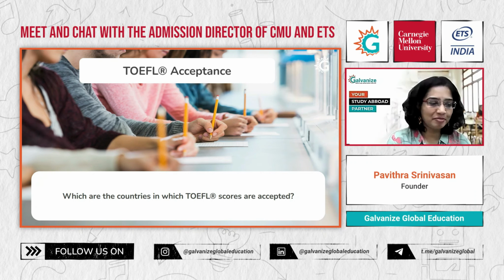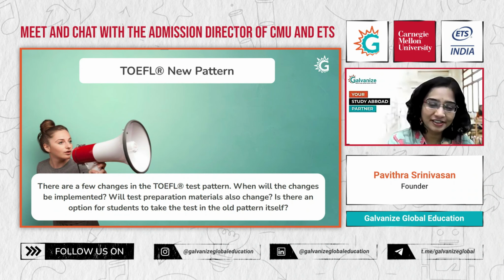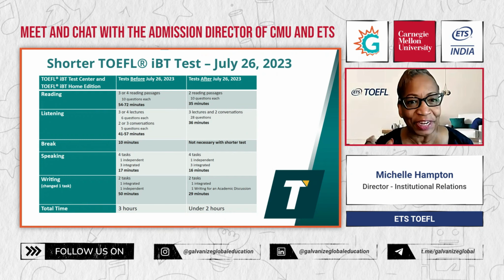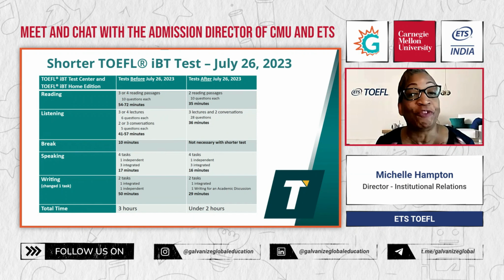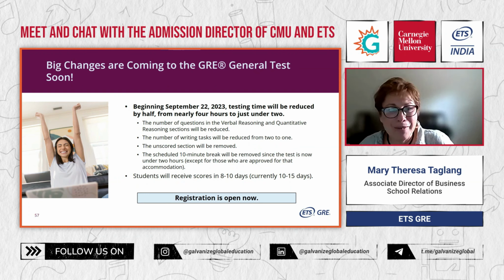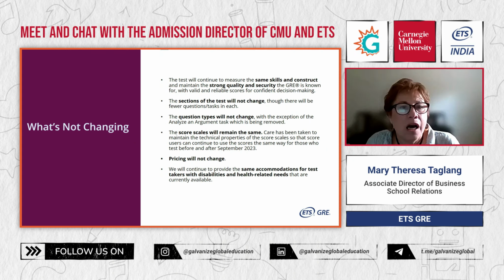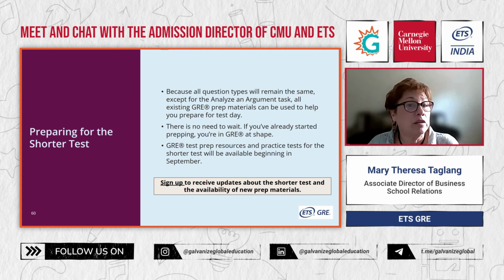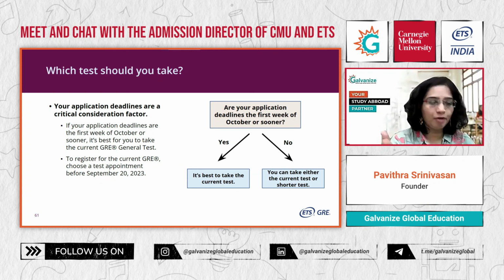ETS Experts Break Down the Changes in GRE and TOEFL Exams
In this video our ETS experts, Michelle Hampton, Director of ETS TOEFL, and Mary Theresa Taglong, Director of ETS GRE, will provide you with comprehensive guidance on the latest changes in these important exams.

The TOEFL Exam as of 26th July 2023 has undergone some significant modifications, including a reduction in exam time to just under 2 hours. Michelle Hampton will delve into the details of the new TOEFL Pattern and the revamped TOEFL Structure. Additionally, she will discuss the countries like USA, UK, Australia, Canada, etc.. that accept TOEFL Exam scores, enlightening you on the global recognition of this prestigious test.

Mary Theresa Taglong, on the other hand, will shed light on the New GRE Changes and the updated GRE Structure that will come into effect from 22nd September 2023. The GRE Test is being reduced from close to 4 hours to just under 2 hours. She will also highlight the sections of the exam that remain unchanged, ensuring you have a clear understanding of what to expect. Moreover, Mary Theresa will provide insights into the new payment options available for test takers, making it easier for you to navigate the process.

Understanding how these updates might impact your test-taking experience is crucial. By watching this video, you will gain valuable knowledge about the potential advantages and challenges that may arise from these changes.

Chapters:
00:00 - TOEFL Accepted Countries
1:37 - New TOEFL Pattern
3:08 - Changes effective date
3:52 - New TOEFL Structure
10:32 - New GRE Changes
15:15 - GRE Unchanged Sections
17:06 - New GRE vs Old GRE
18:35 - GRE Waiver -
22:31 - At Home vs Test Centre
23:13 - Payment Options

Galvanize is committed to supporting students throughout their study abroad journey. With our expertise, we have assisted over 1 million students from 60+ countries in reaching their educational goals across 16+ destination countries.

Looking for a FREE Profile Evaluation? Give us a call or visit the below link to get started

We value your thoughts and feedback! Share your opinions on the impact of these changes in the comments section below, and make sure to subscribe to our channel for future videos covering essential trends and news on Study Abroad.